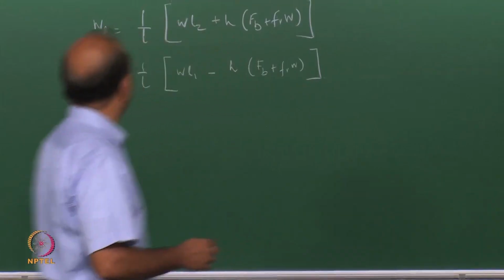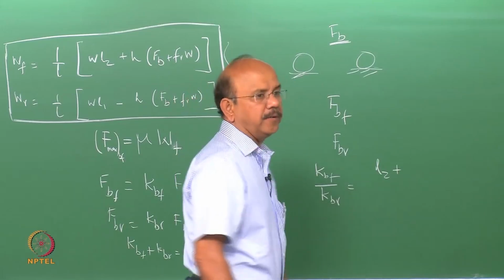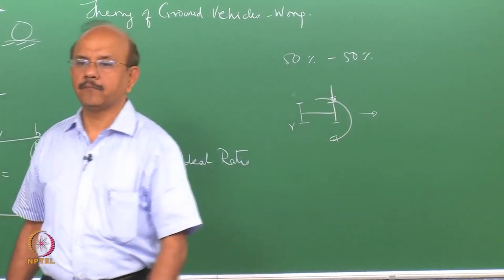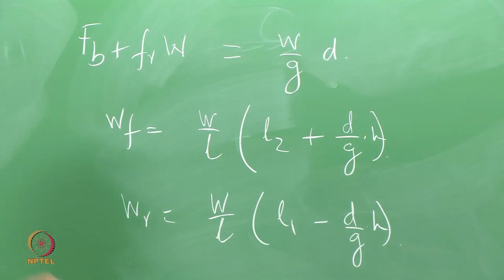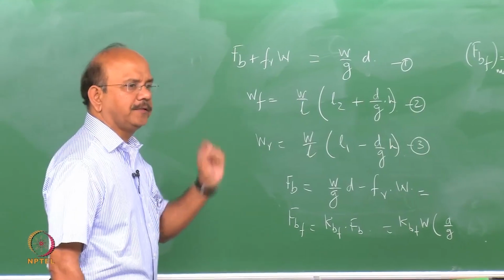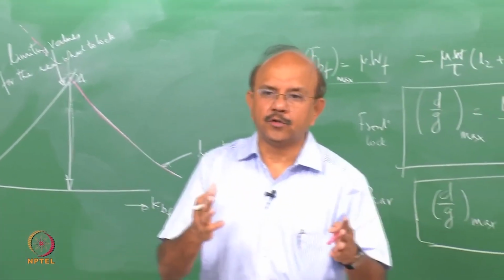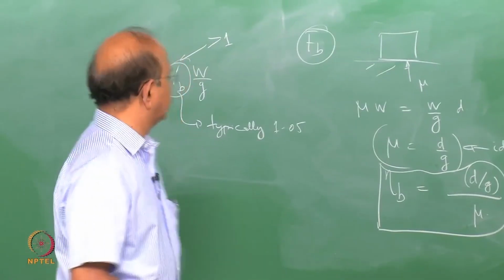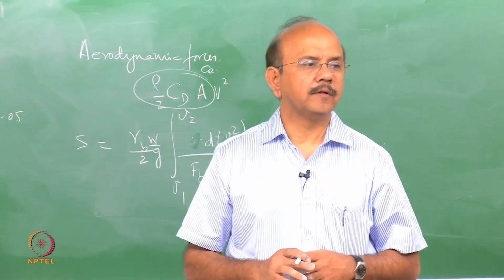Lec04: Brake Force Distribution, Braking Efficiency and Braking Distance